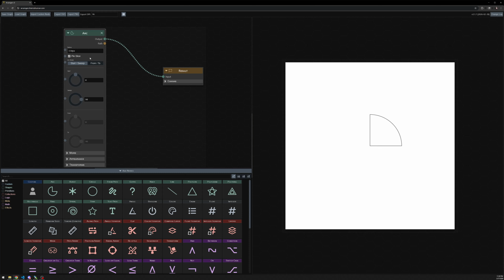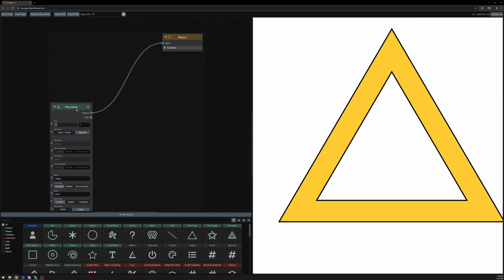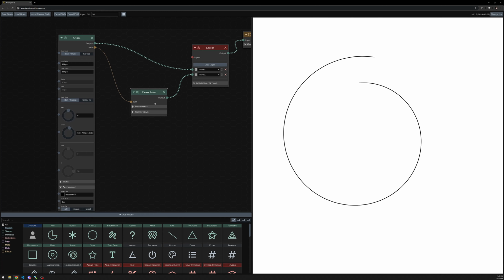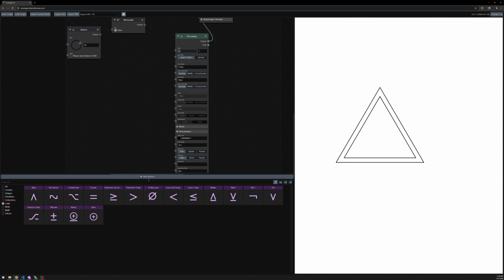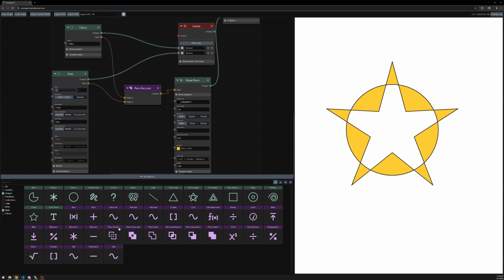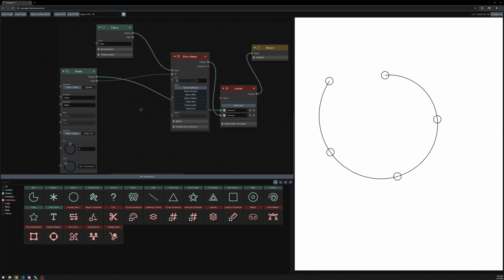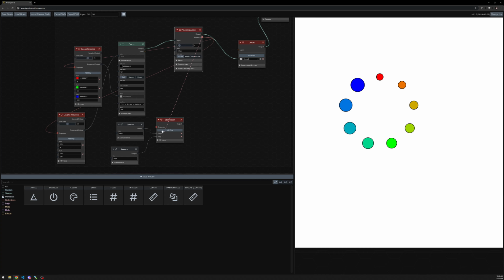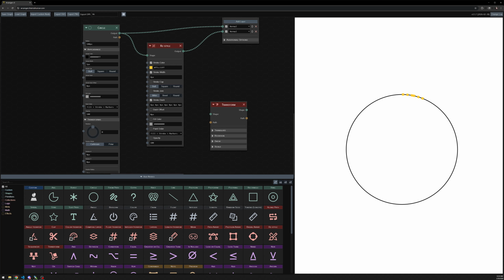Arcanigen pt 2 | Node Tour